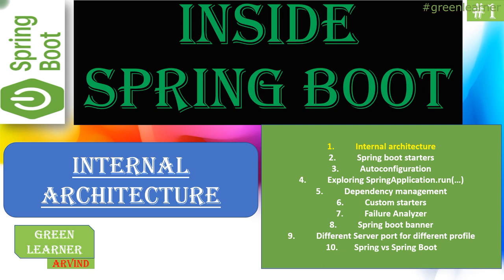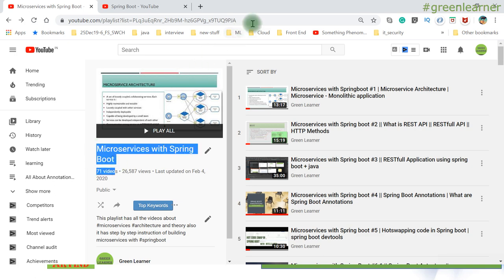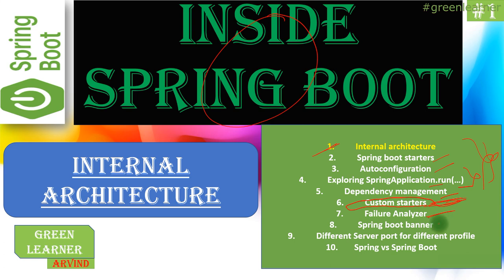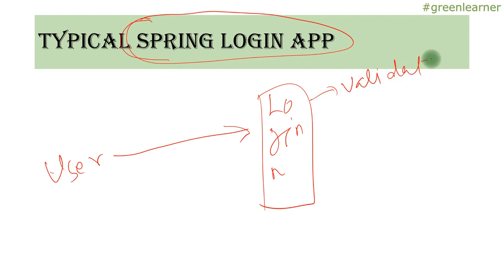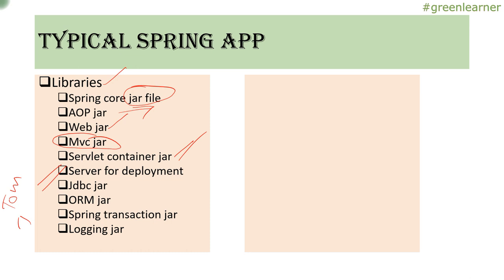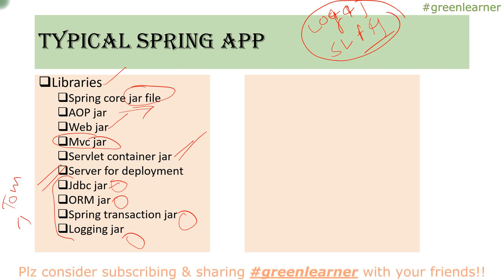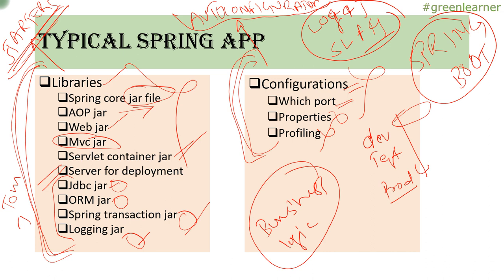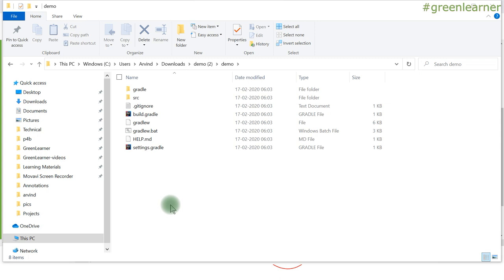1 Spring Boot Internals || How Spring Boot Works || Spring Boot Architecture || Green Learner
In this video, we have covered about the internal architecture of spring boot.

Cheers!!
Happy Coding!!